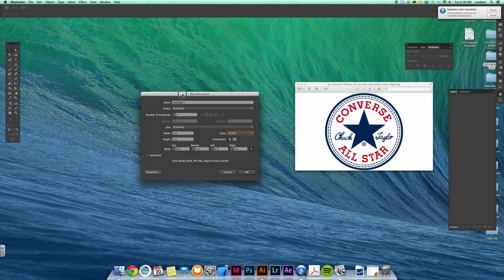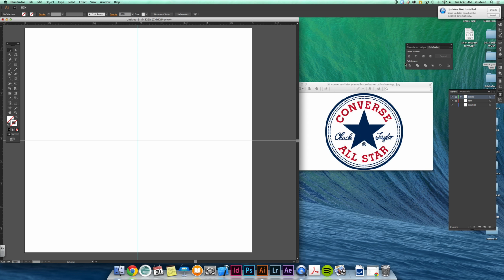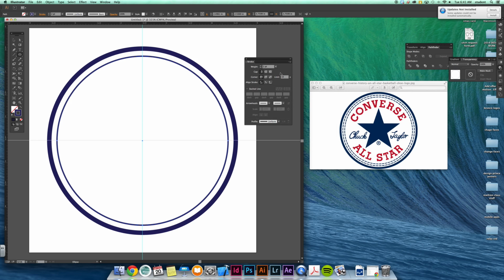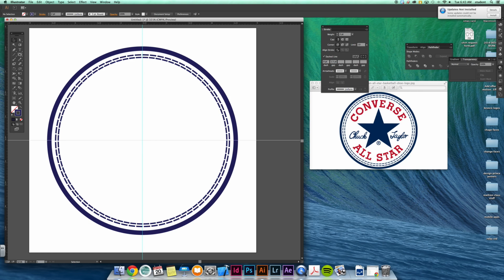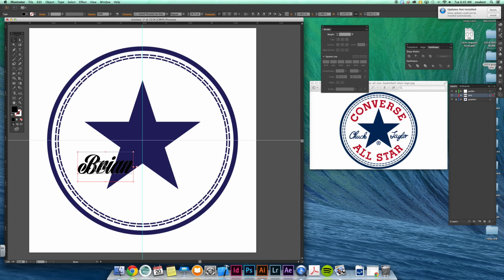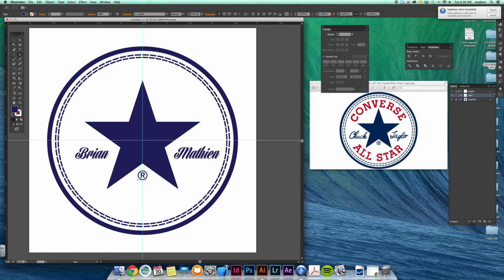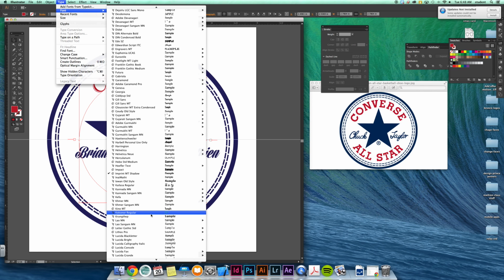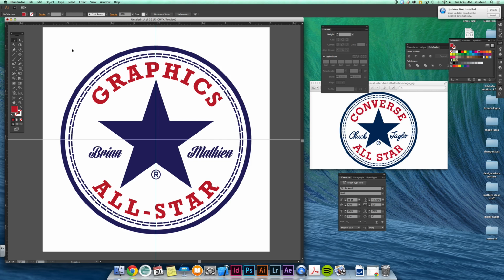CONVERSE LOGO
More practice with Illustrator